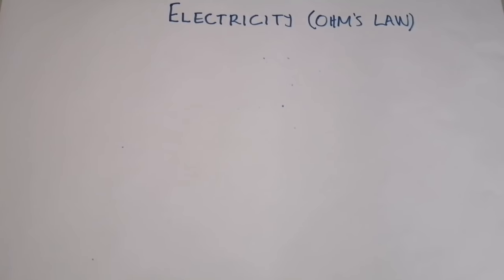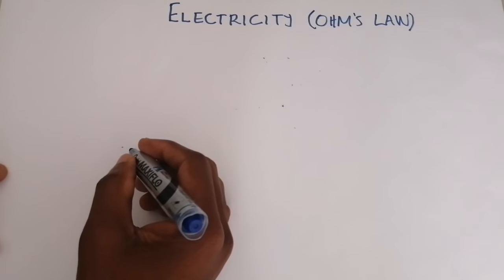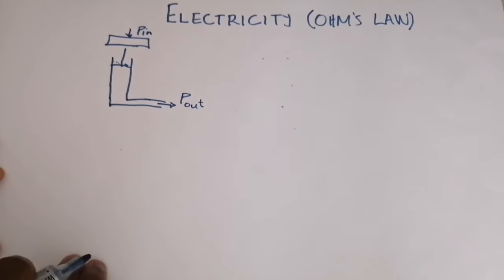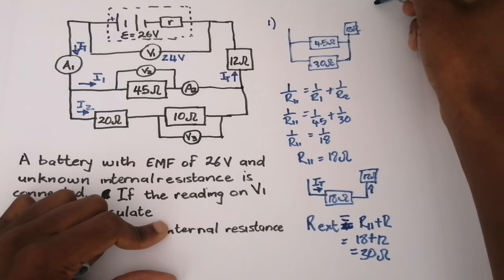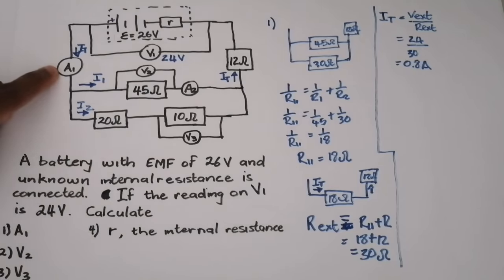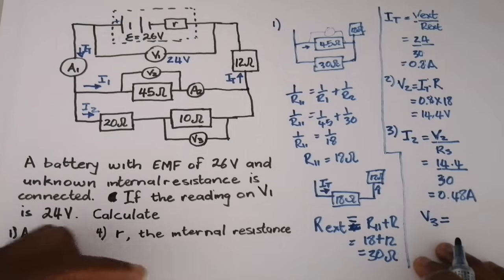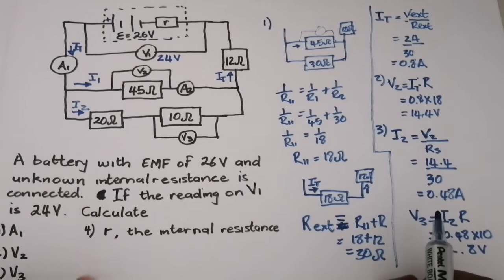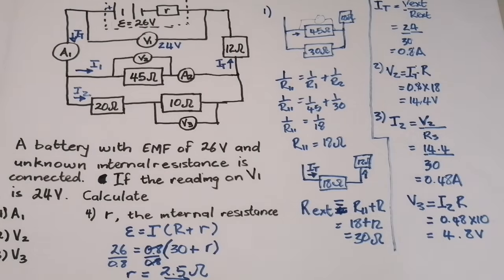Physics | Electric circuits | EMF and Internal resistance (Made simple)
A simplified explanation of when EMF (Electromotive Force) is and how it affects calculations in circuits and Internal resistance. It's made so simple, even a 3-year-old would understand... Lol. Enjoy!!!